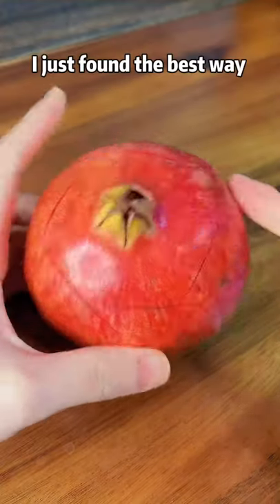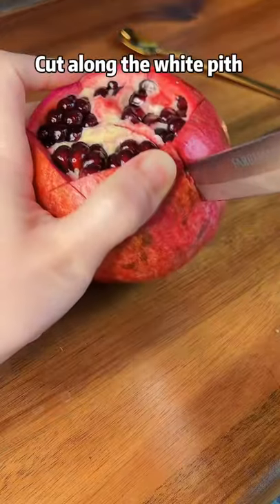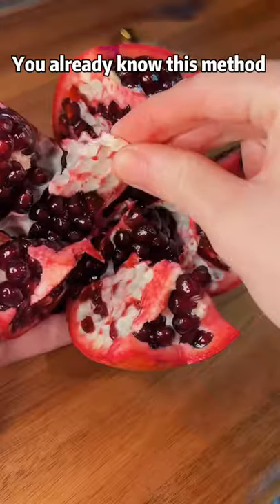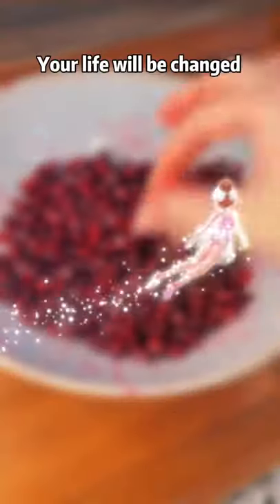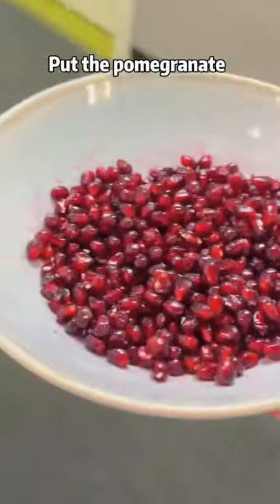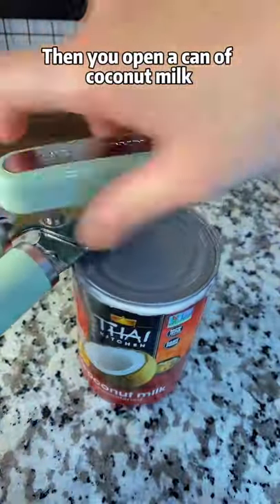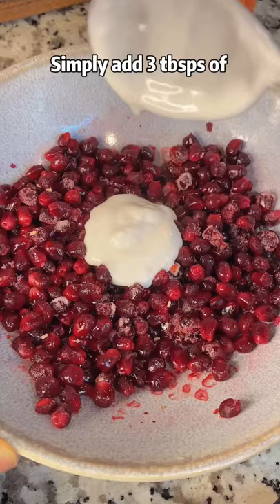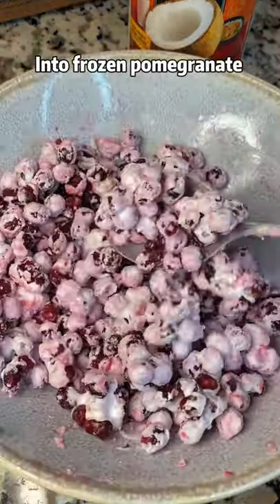2 ingredients pomegranate ice cream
2-ingredient easiest ever pomegranate ice cream~

Use a regular freezer if yours is not as big as mine😎

If you don’t like coconut milk, use 1tbsp of sweetened condensed milk + 2 tbsps of regular as a substitute!